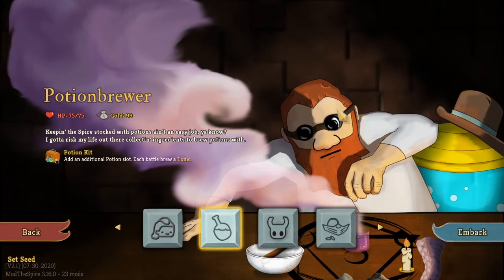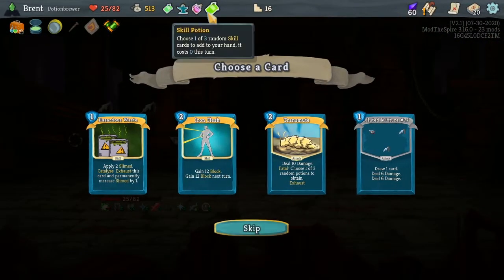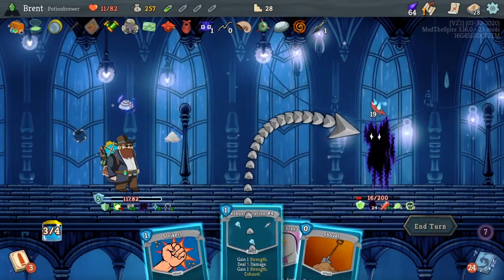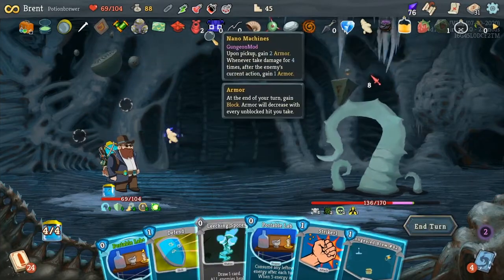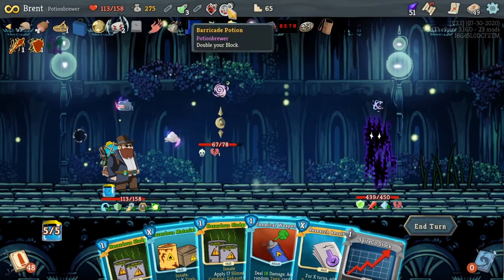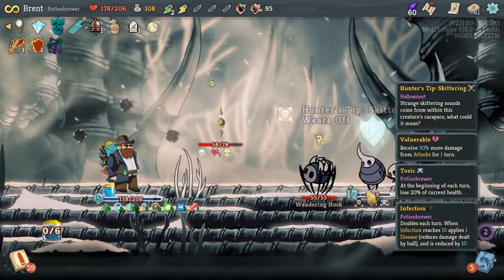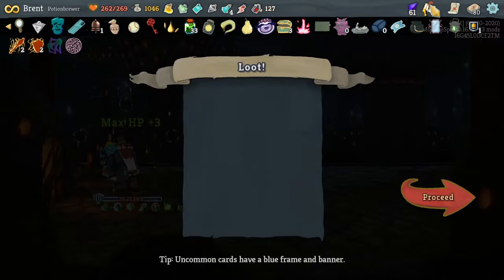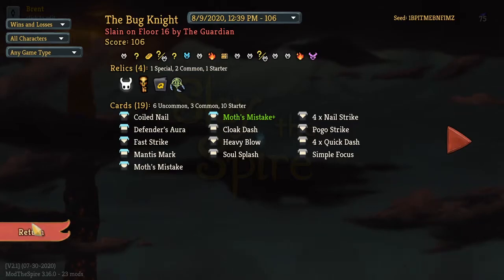Let's Play Slay the Spire Modded Eps.25 "Endless"